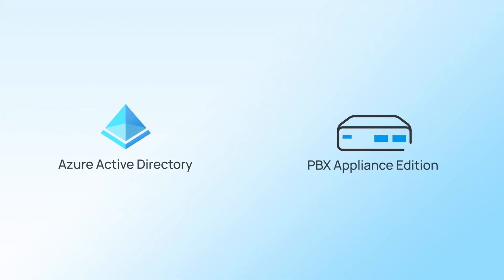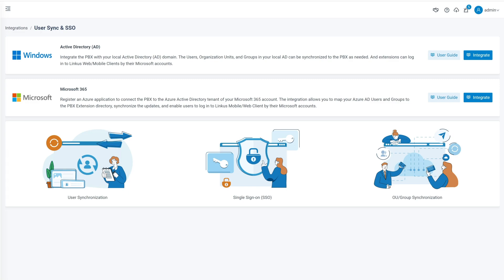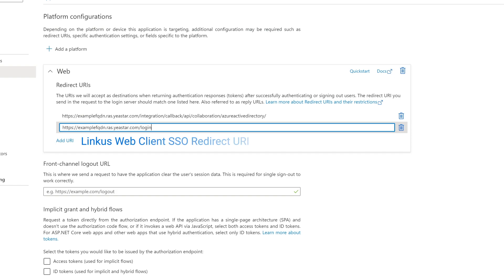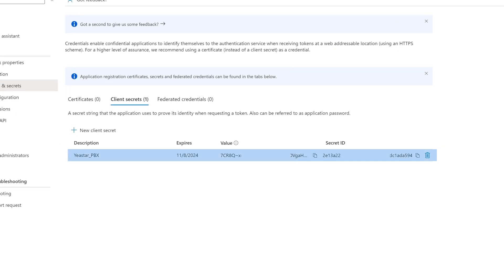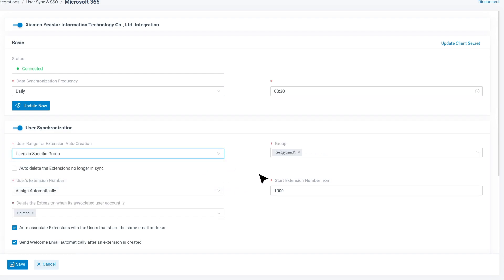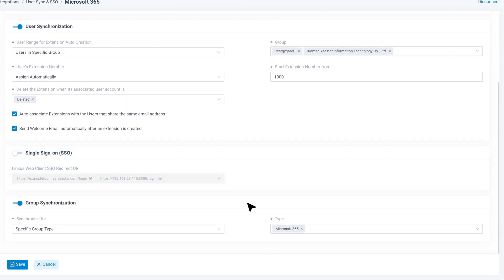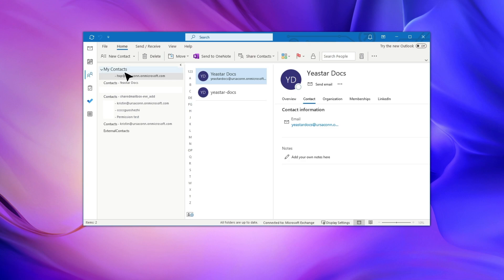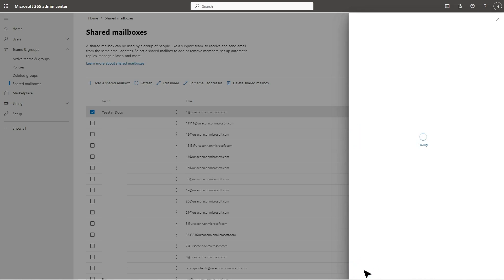Microsoft Entra ID (Azure AD) Integration with Yeastar P-Series Phone System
The updated section starts at 06:40 - MS Teams User Presence Synchronization and MS Outlook Contacts Synchronization.

In this video, we will show you how to integrate your P-Series PBX with Azure AD step by step! With the integration, you'll be able to synchronize Azure AD users, organization units, and groups, and the synced users can log into Linkus UC Clients directly via SSO.

*Chapters*

00:00 P-Series + Azure AD
00:47 System requirements
01:04 Step 1: Obtain redirect URIs from PBX
01:33 Step 2: Register an application in Azure AD tenant
02:25 (Optional) Add SSO redirect URI to the Azure AD application
02:43 Step 3: Grant permission to the Azure AD application
03:33 Step 4: Generate client secret for the Azure AD application
04:00 Step 5: Connect PBX and Azure AD

04:47 Set up USER SYNC
05:55 Set up GROUP SYNC
06:27 Set up SSO for Linkus UC Clients
06:40 MS Teams USER PRESENCE SYNC
07:04 MS Outlook CONTACTS SYNC